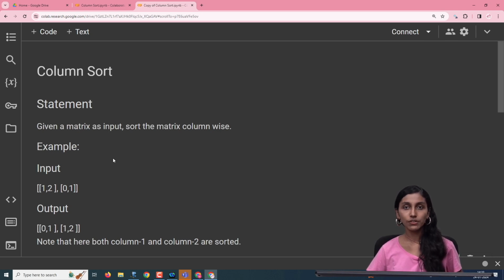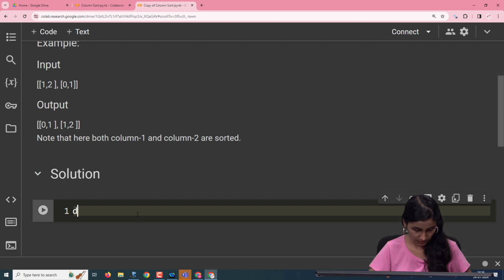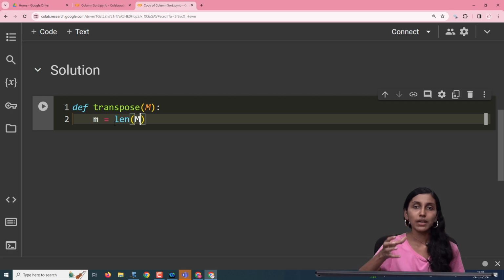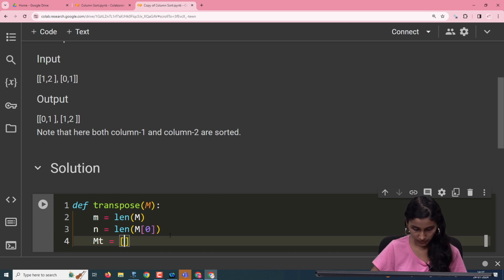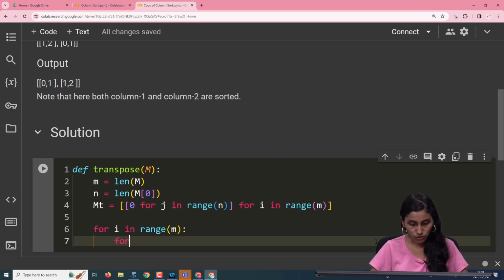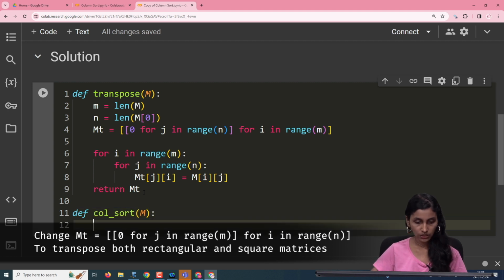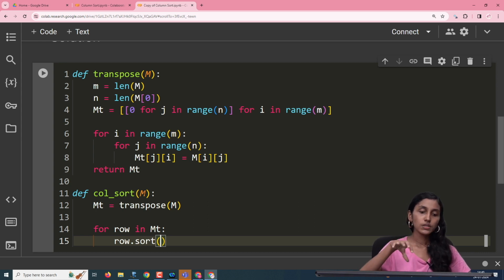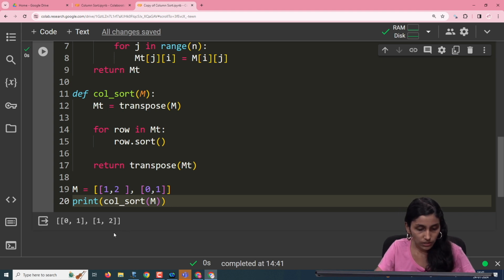Problem Solving | Problem-8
Author: Janani
Details: Column sort